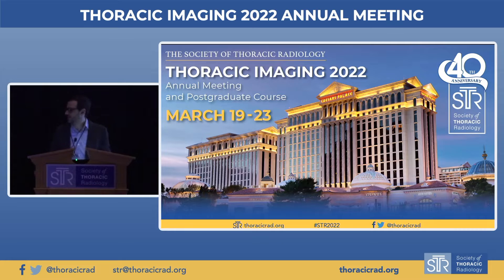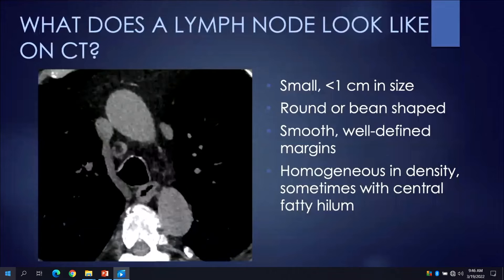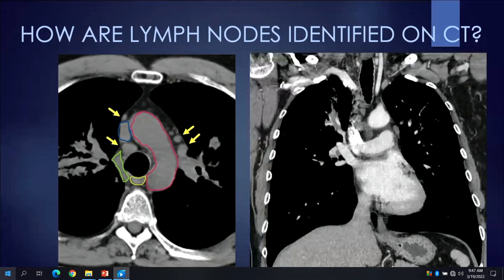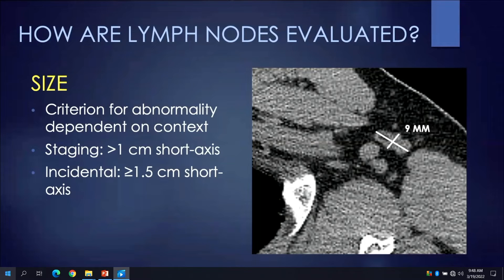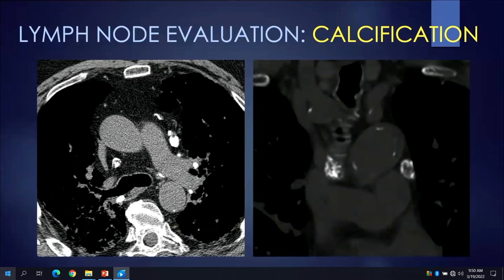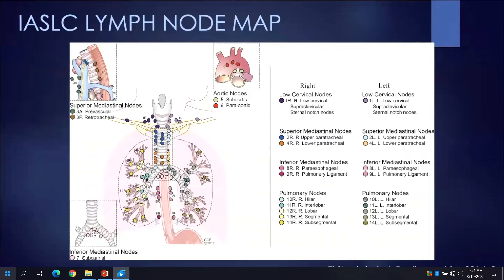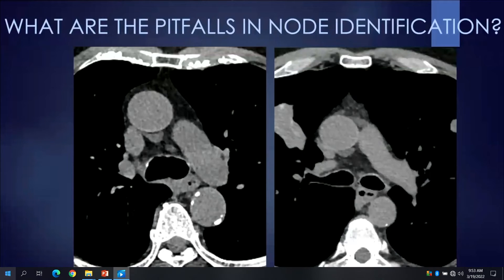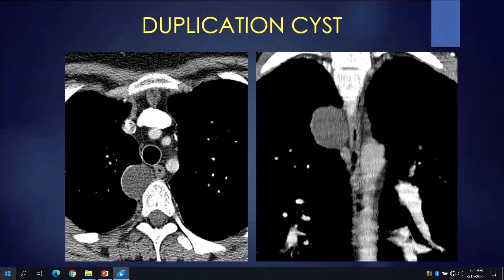CT: Thoracic Lymph Nodes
In this lecture on thoracic lymph nodes, Dr. Ann Leung emphasizes the importance of a comprehensive approach to evaluating thoracic lymph nodes on CT scans. The presentation covers the anatomy, characteristics, and evaluation criteria for lymph nodes, including size, density, number, and distribution. Dr. Leung discusses the use of contrast-enhanced images to identify lymph nodes more effectively. Clinical examples and cases are presented to illustrate pitfalls and challenges in nodal identification. The lecture concludes with a discussion on intrapulmonary lymph nodes, emphasizing their typical appearance on CT scans. Overall, the presentation aims to equip the audience with the knowledge and skills necessary for a systematic evaluation of thoracic lymph nodes in the interpretation of thoracic CT scans.